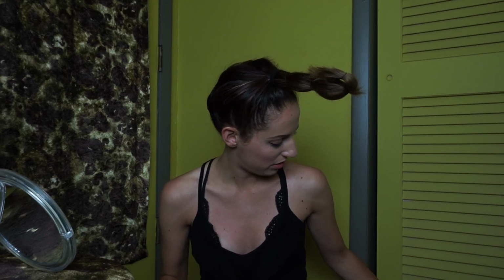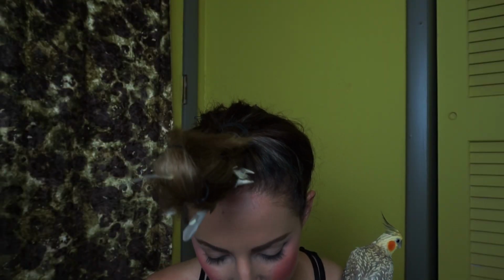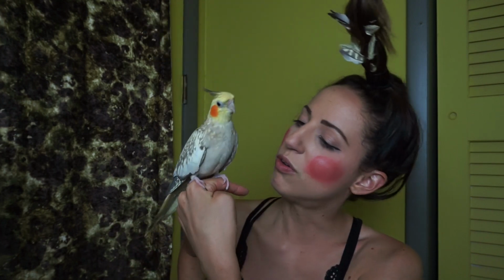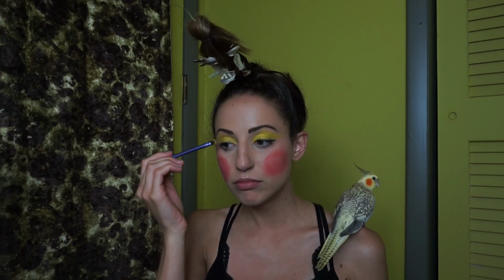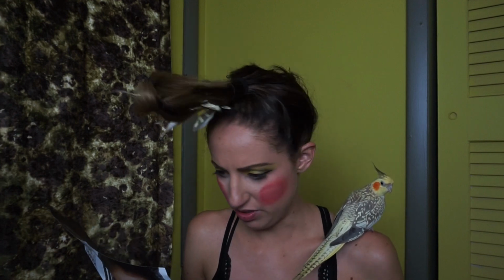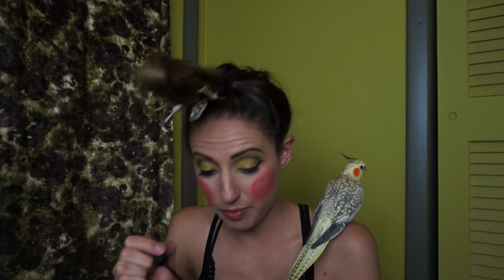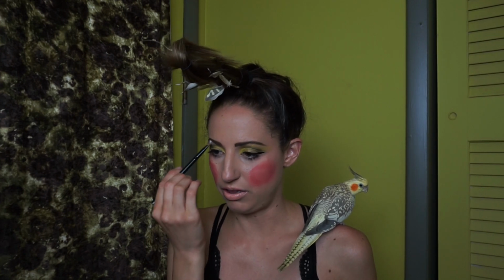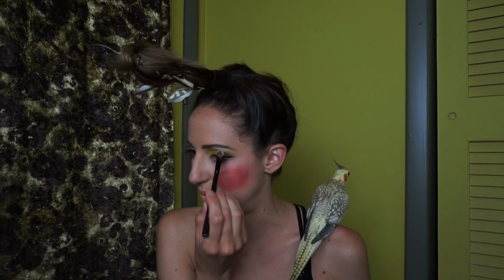How To Do Makeup Like Your Pet | Bird Makeup Tutorial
I have been saving this video as a "filler video" for a long time.  Now that my Ziggy has passed, I figured no time was a good time to post it.  So, I'm choosing the no good time to be now, just before Thanksgiving, because I'm truly thankful for having her in my life.  Without further ado, please enjoy this SUPER SILLY VIDEO with my Zig!

Note:  I'm especially thankful for having memories like this captured on video.  Ziggy made more of an impact on my life than I could have EVER imagined.  This bird was my buddy through the most difficult of times.  I love you dearly, Zigmund Stardust.  Thank you for being my light.  I hope I was yours.

I N S T A G R A M: @TeethTalkGirl